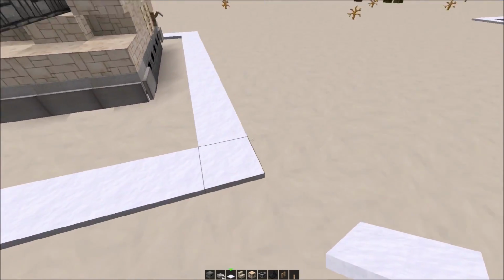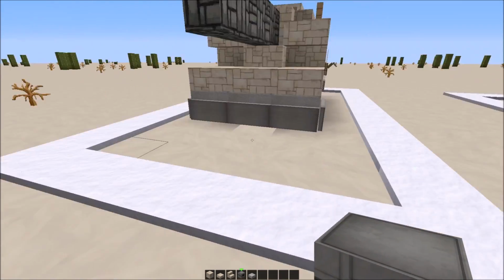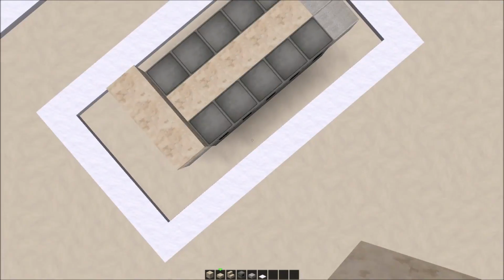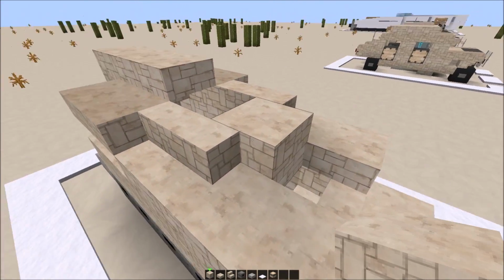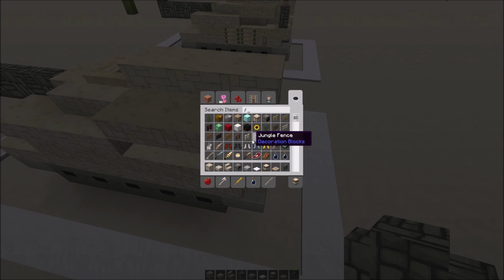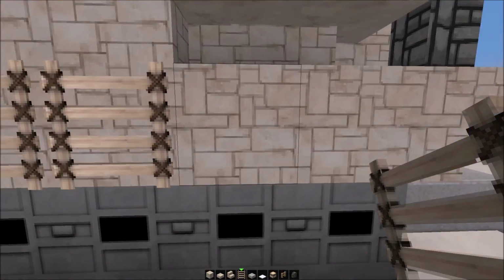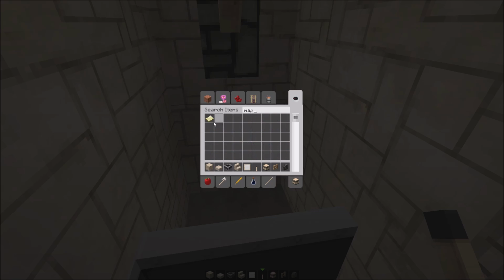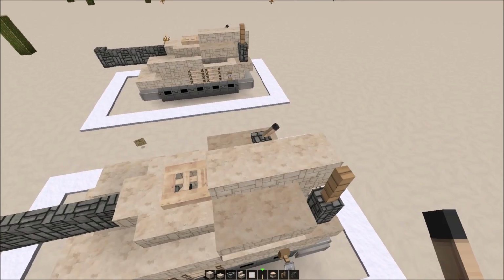Tank - Minecraft Vechicle Building Series How to build a Tank In Minecraft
Please Like if you Enjoyed The Video And Please do also Dislike if You Did not Enjoy The Video. Also Please Tell Me Why You Disliked It In The Comment Section Below.

Also please write in the comment section below what kind of vechicle you would like me to build or what you would like a tutorial on, and ill concider doing that.